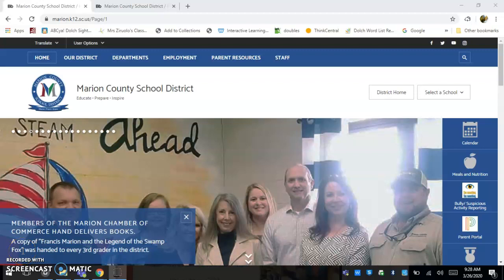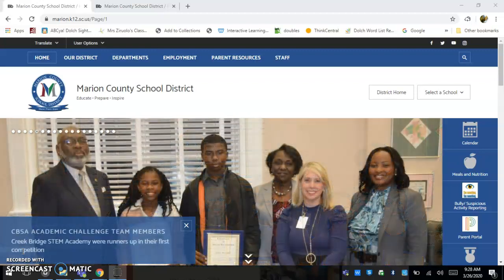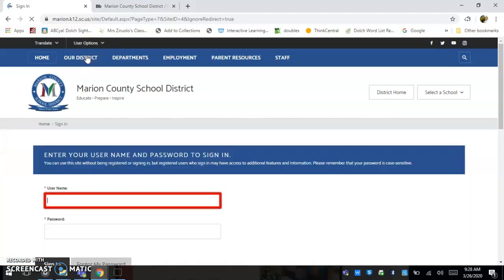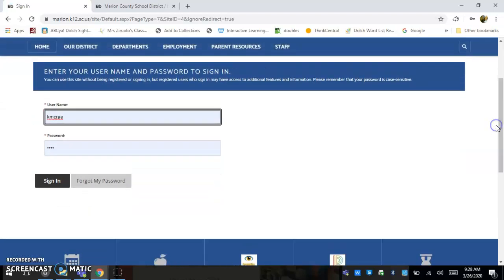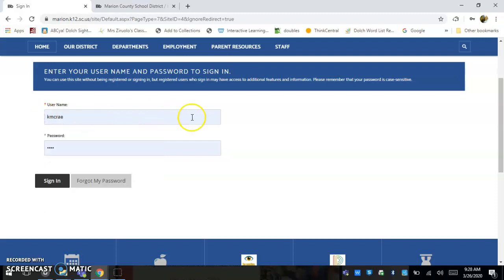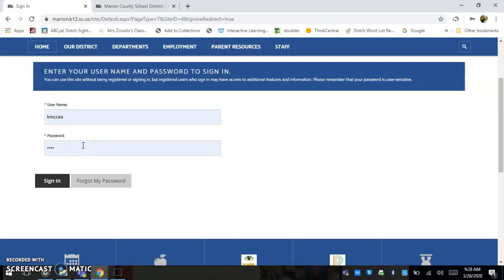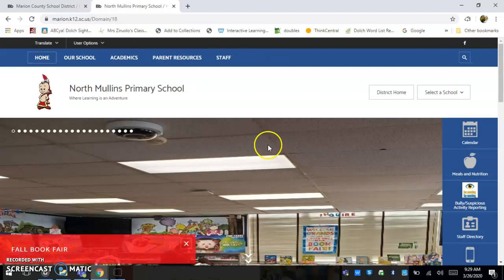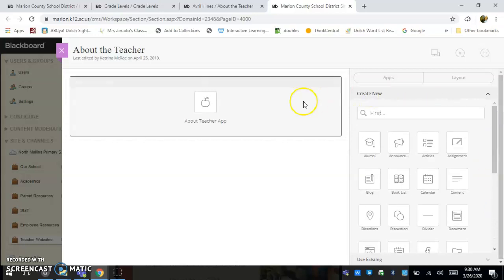Signing in to Your School Webpage